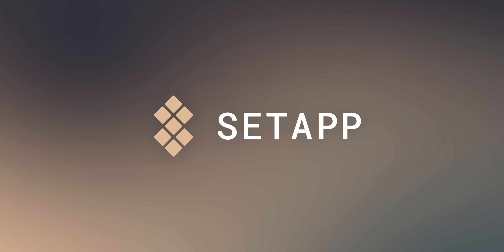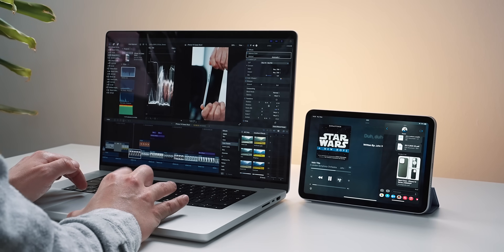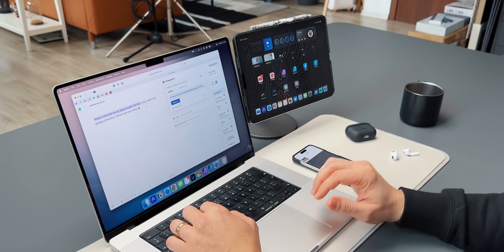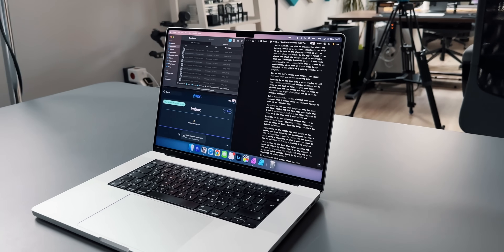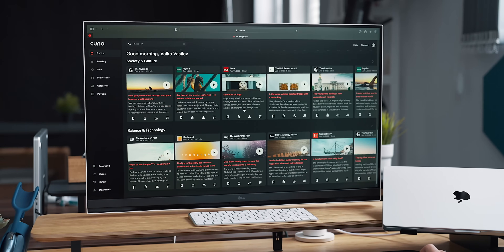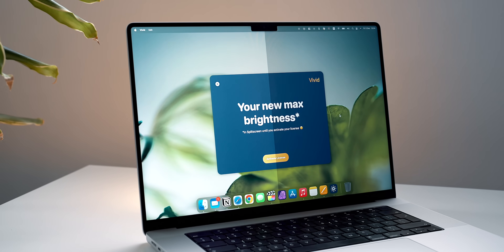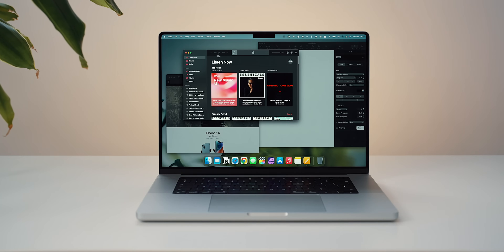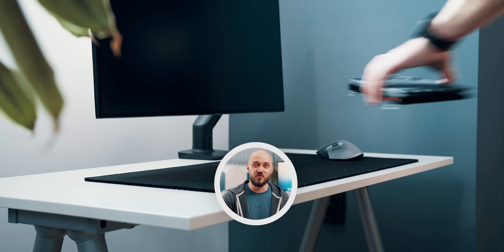Desk Setup Essentials GUIDE Part 3 (MAC APPS & TOOLS) 2022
F E A T U R E D  A P P S

00:00 | Intro
00:35 | Universal Control
01:58 | Sidecar
02:42 | Universal Clipboard and Airdrop
03:02 | Accessibility Zoom
03:38 | Magnet
04:32 | Mission Control Plus
06:10 | Monitor Control
06:41 | Vivid
07:30 | AirBuddy
07:50 | Cloud Battery
08:16 | HazeOver
08:36 | Quick View Calendar
08:44 | Bartender
08:55 | CopyClip
09:04 | Amphetamine
09:17 | Color Picker